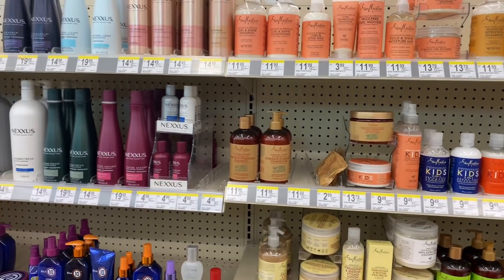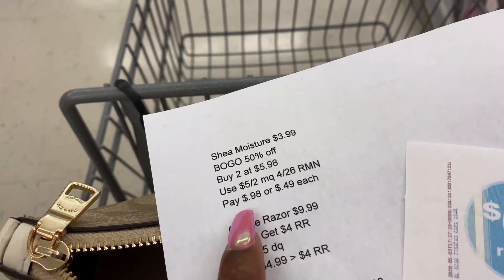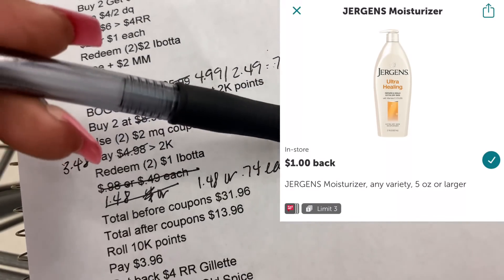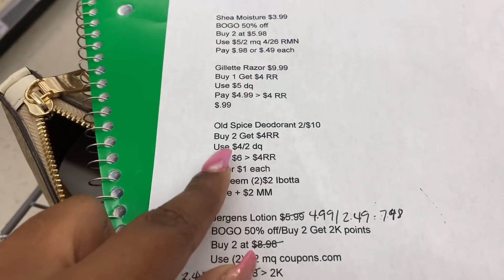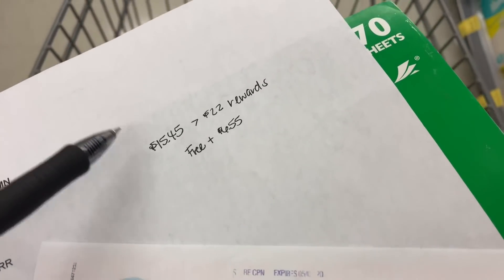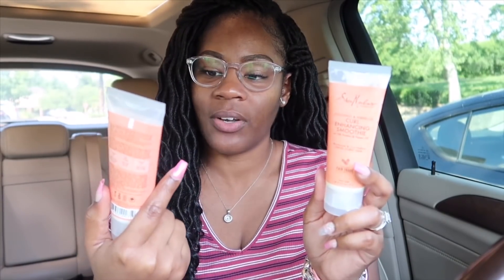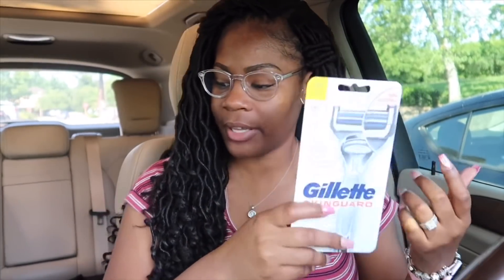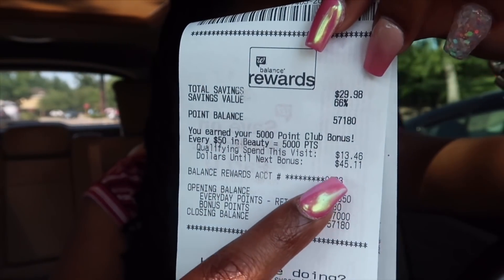Walgreens | Week Of 5/3-5/9 | 2nd Haul | So Many Rewards | Easy & Simple Deals | Meek’s Coupon Life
-Sunday's Newspapers

3551 Blairstone Rd STE 128 pmb 121

meeks_couponlife